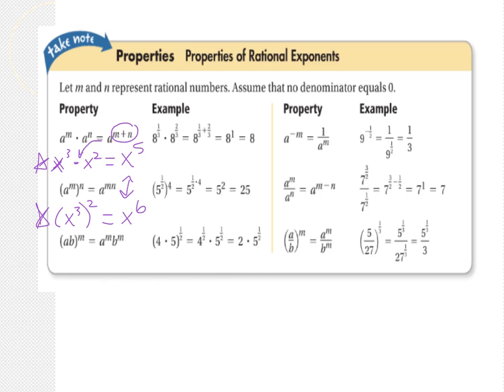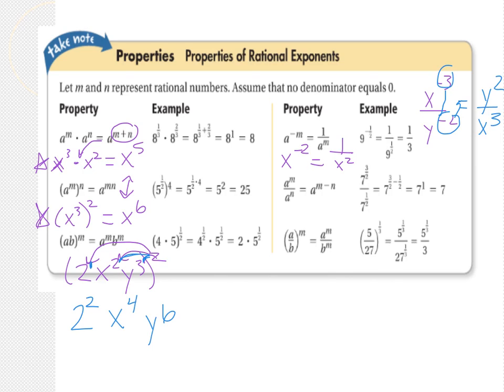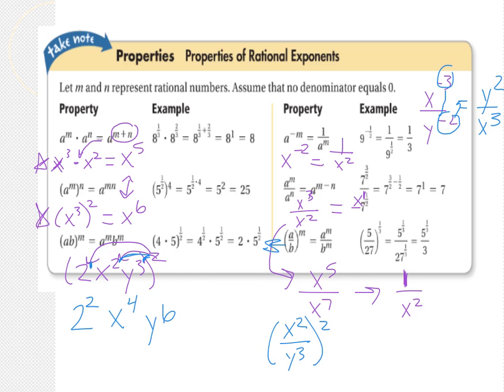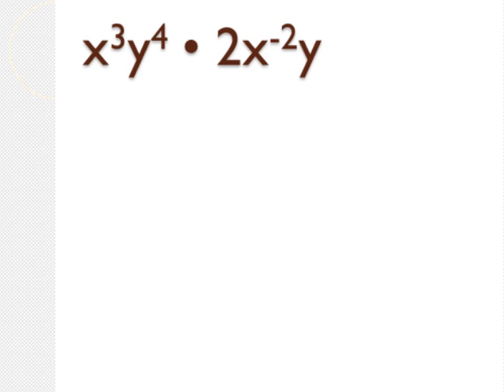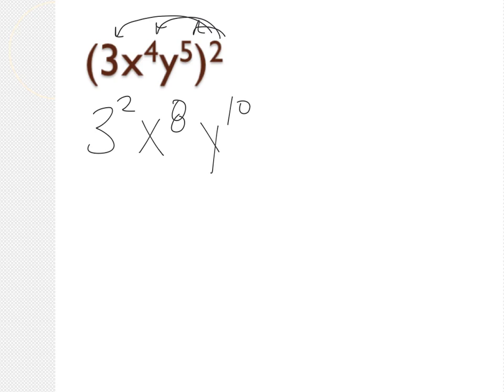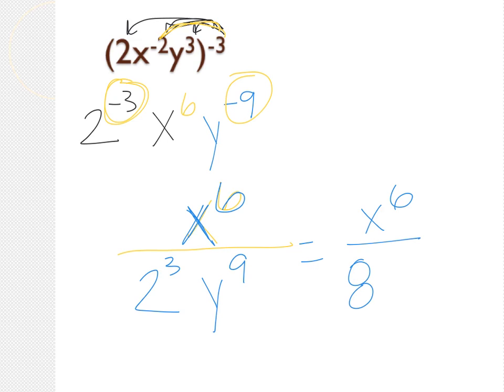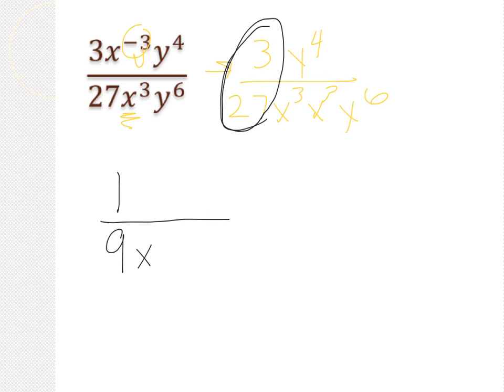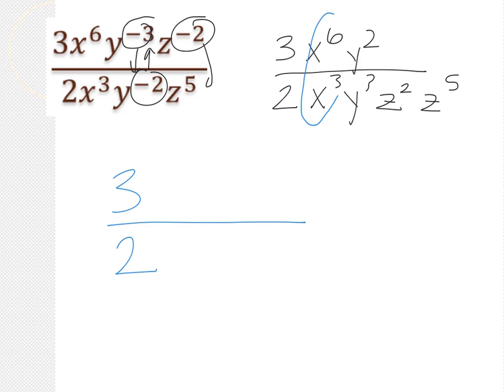6.4 algebra 2 properties of exponents